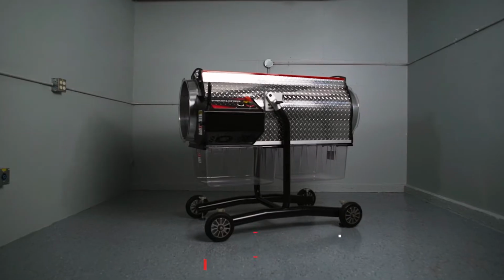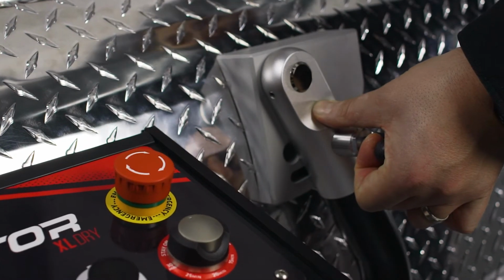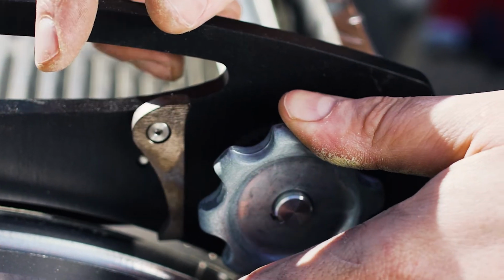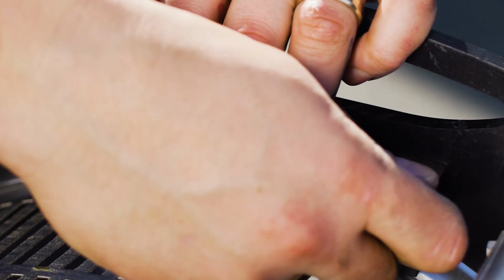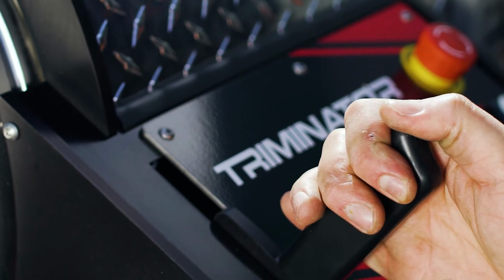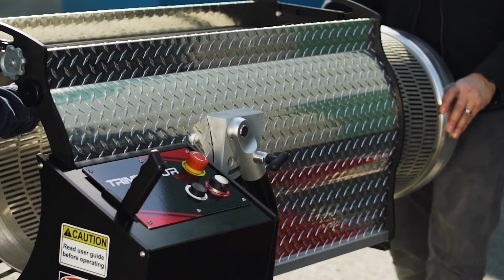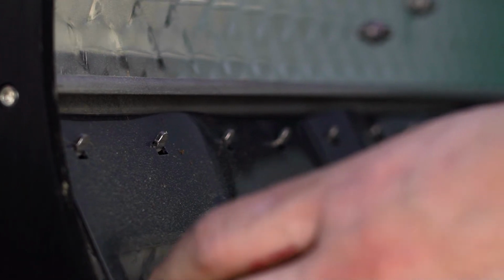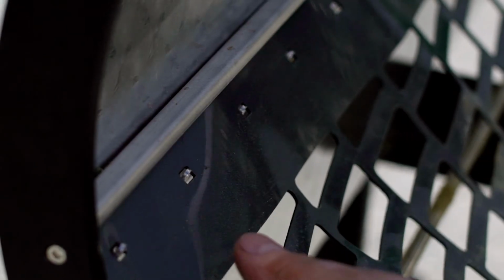How to Remove the Shear Band From the Triminator XL Dry Timmer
Gain guidance on removing the shear band from the XL Dry Trimmer for cleaning or replacement. With the larger drum size, it is recommended to have one additional person assist with the removal of the band. From there, setting your Triminator XL back up is a breeze!